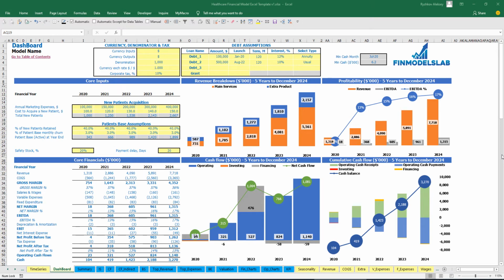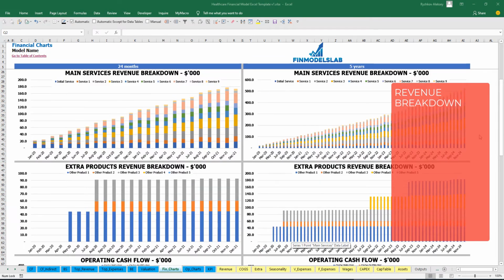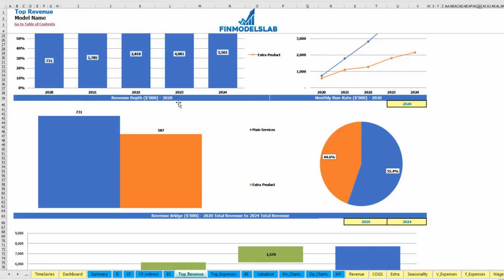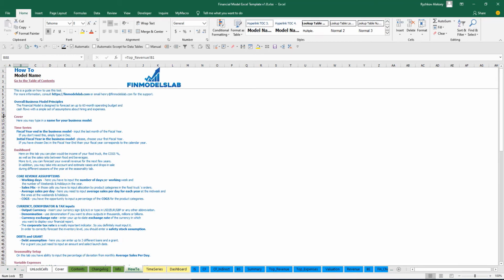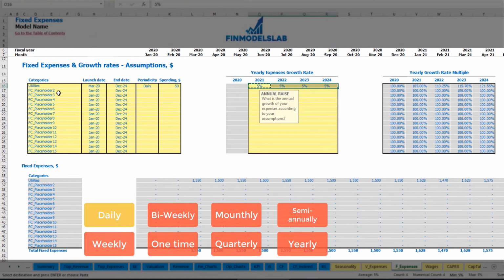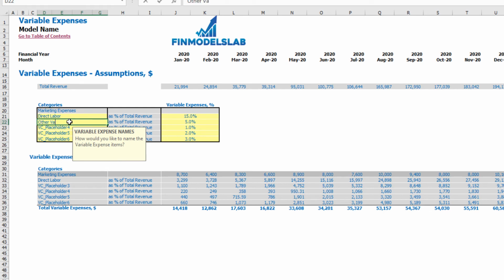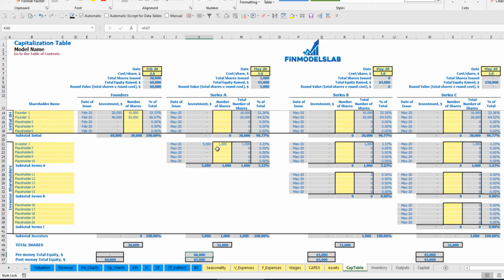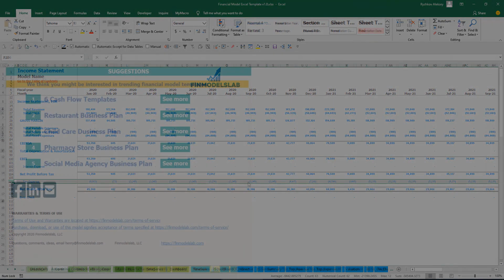How to Build a Dental Practice 3 Statement Startup Financial Model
The dental practice 3-way forecast excel template is a full-dimensional 5-year financial planning template for a company operating in a dental practice business niche. The template would suit both a dental practice startup as well as a running small dental practice.
Used to evaluate a dental practice business before selling it. Unlocked - edit all.

The Dental Practice Excel business financial model template is handy and can efficiently anticipate the expected financial values by calculating the relevant performance metrics and KPIs. It also includes 5-year financial statements (p&l statement excel, Balance Sheet, and cash flow proforma) and Startup Summary Plan in a well-structured format by following a fixed color theme in all sheets.

 Moreover, this startup financial model template excel clearly illustrates what a user requires to achieve their business financial objectives. It allows users and investors to measure their investments and progress against the model’s predictions. These projections also enable the user to obtain a loan or investments by translating your effort into real figures.

Advantages:

 - Better Judge Your Progress

 - Track Whether Spending Is On Target

 - Dental Practice Finance Projection Uncover New Opportunities

 - Document Your Marketing Plan

 - Dental Practice Financial Projection Template For Tax Planning

Chapters:

BUSINESS MODEL (0:30)

- Core inputs at the Dashboard (0:42)
- Seasonality Tab (1:52)
- Revenue Assumptions Tab (2:19)
- COGS Assumptions Tab (3:02)
- Extra Products Tab (3:26)
- Additional inputs at the Dashboard (3:52)

REPORTS (4:13)

- Financial Charts (4:29)
- Operational Charts (5:34)
- Benchmark KPIs (5:56)
- Income statement (6:50)
- Cash flow statement (7:31)
- Indirect cash flow statement (7:44)
- Balance sheet (7:54)
- Executive Summary (8:06)
- TOP Revenue (8:45)
- TOP Expenses (9:49)
- Break-Even Analysis (11:08)
- Valuation (11:30)

INPUTS & COLOR-CODING (12:26)

- Wages (13:56)
- Fixed Expenses (16:47)
- Variable Expenses (21:12)
- CAPEX (22:37)
- Capitalization Table (24:59)
- Debts assumptions (27:27)
- Currency, denomination, and taxes setup (29:16)